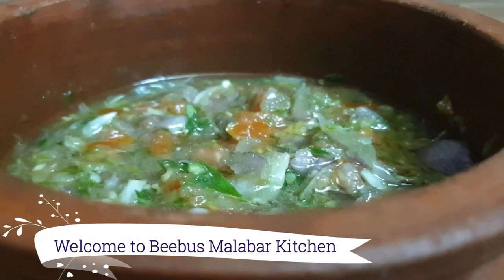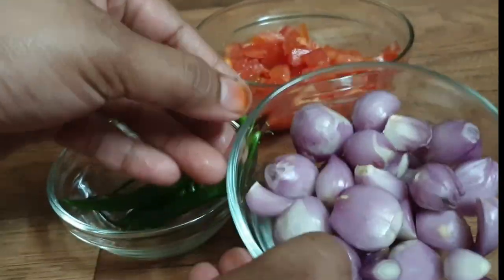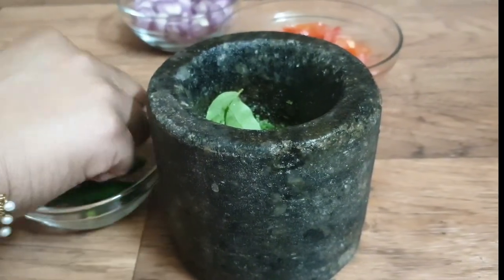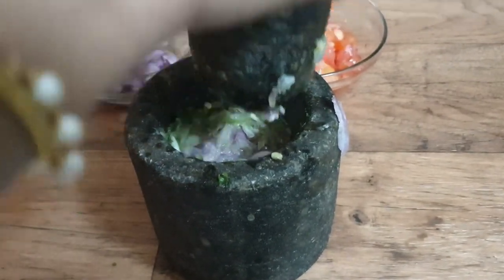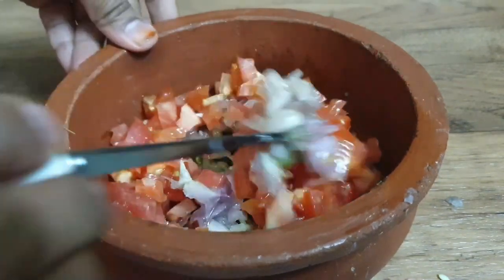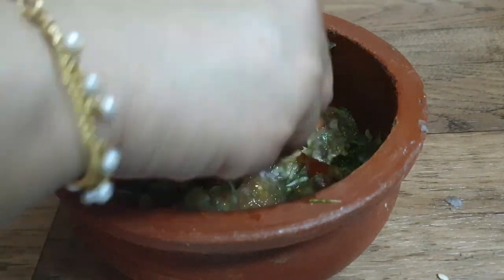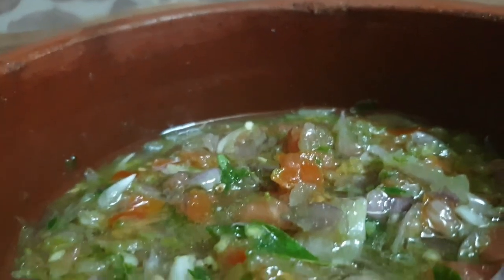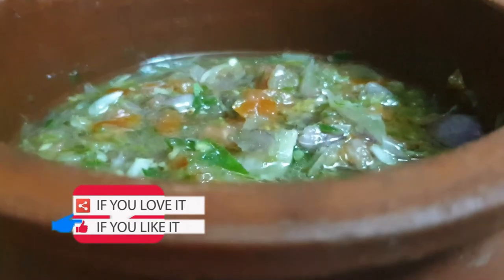Thakkali Chammanthi/ഈ ഒരൊറ്റ ചമ്മന്തി മതി മിനിമം രണ്ട് പ്ലേറ്റ് ചോറ് കാലി ആവാൻ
Thakkali Chammanthi